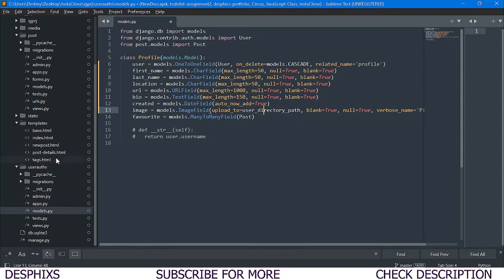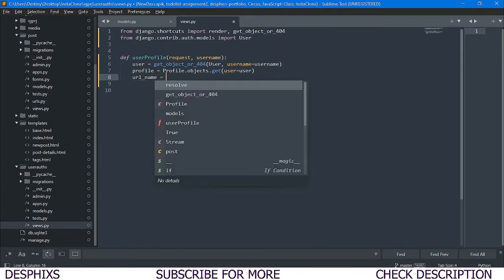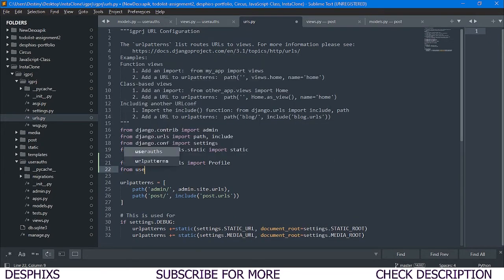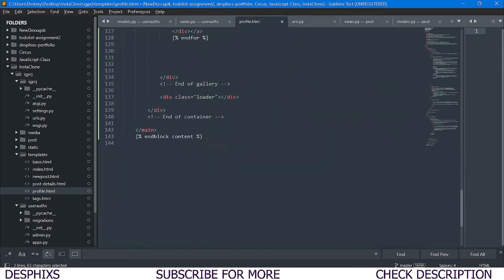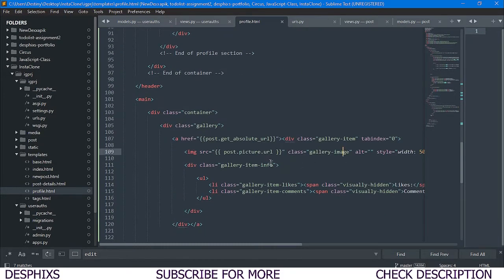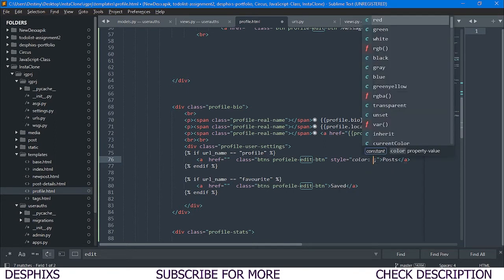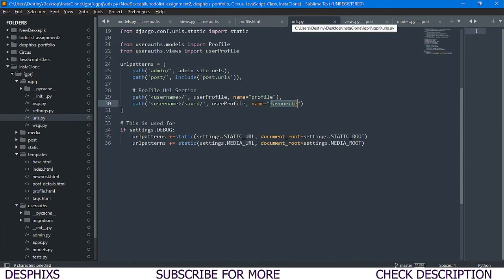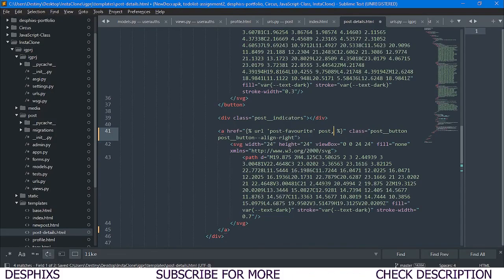User Profile In Django - Instagram Clone Using Django - part 9 - desphixs